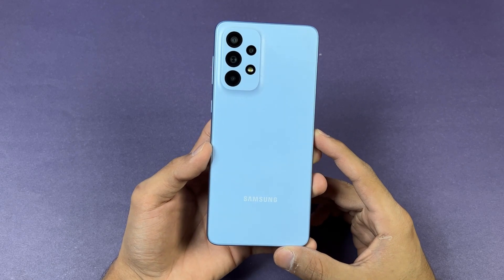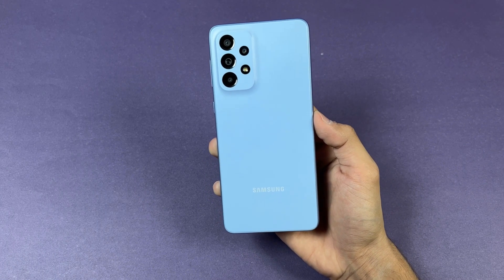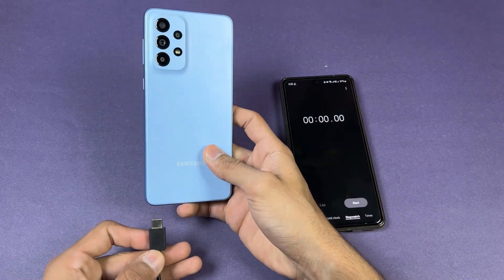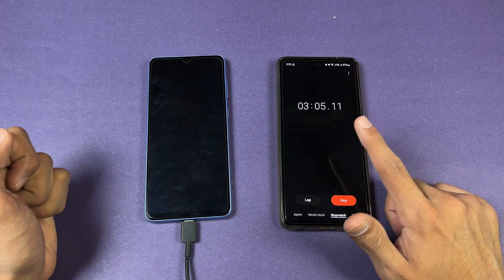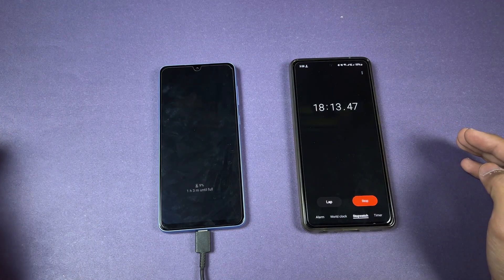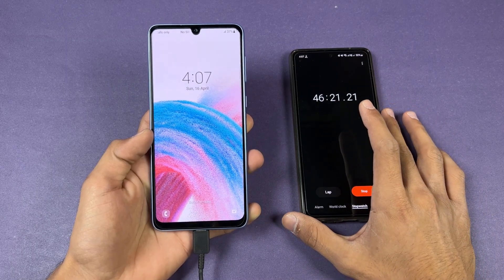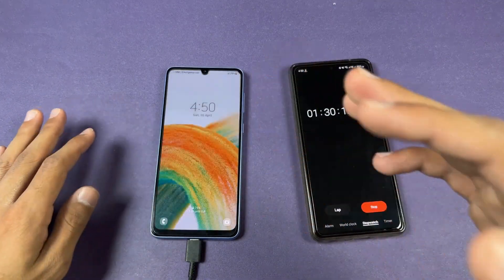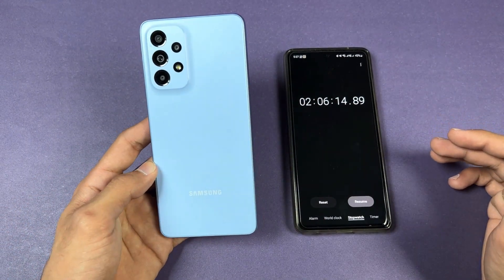Samsung Galaxy A33 5G - Battery Charging Test After OneUI 5.1! | Samsung Disabled 25W!?